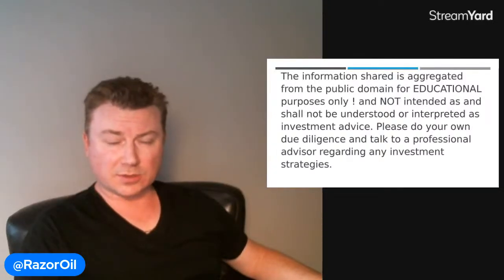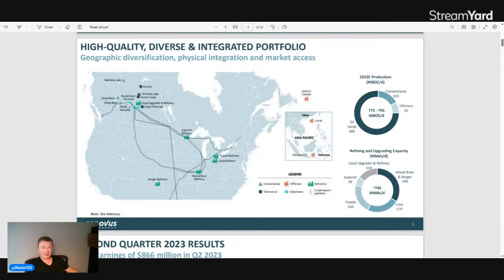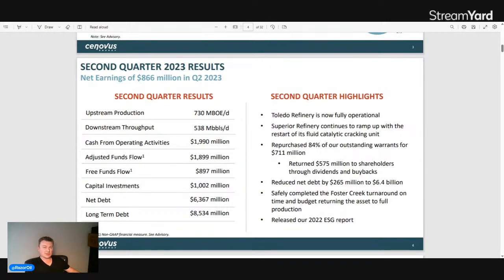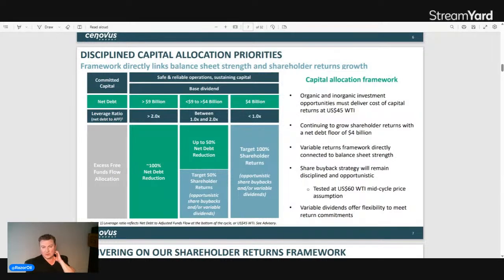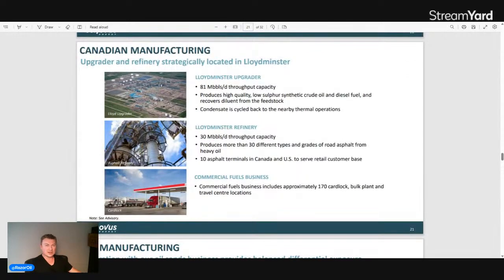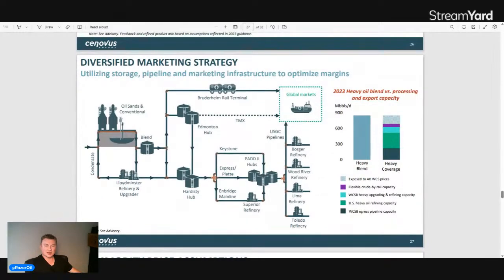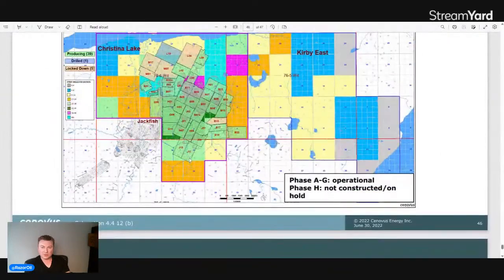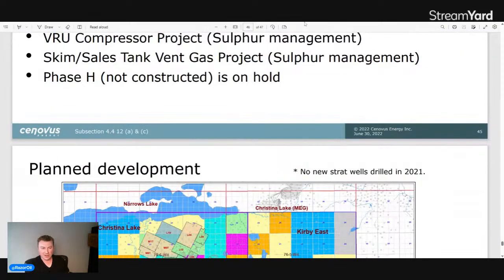The Best Thermal Asset in Canada? Cenovus Energy Q2 review, comparison, Christina Lake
Cenovus Energy Inc. is a Canada-based integrated energy company. The Company has oil and natural gas production operations in Canada and the Asia Pacific region, and upgrading, refining and marketing operations in Canada and the United States. The Company's segments include Upstream, Downstream, and Corporate and Eliminations. Its Upstream segment includes Oil Sands, Conventional, and Offshore. Its Downstream segment consists of Canadian Manufacturing, United States Manufacturing, and Retail. The Company's upstream operations include oil sands projects in northern Alberta, thermal and conventional crude oil, natural gas and natural gas liquids (NGLs) projects across Western Canada, crude oil production offshore Newfoundland and Labrador and natural gas and NGLs production offshore China and Indonesia. The Company's downstream operations include upgrading and refining operations in Canada and the United States, and commercial fuel operations across Canada. Reference: RBC